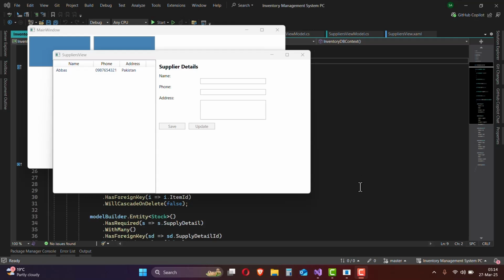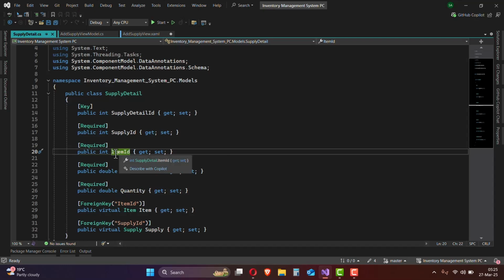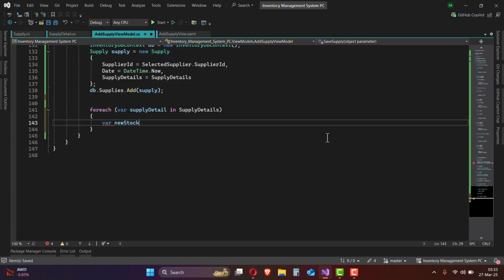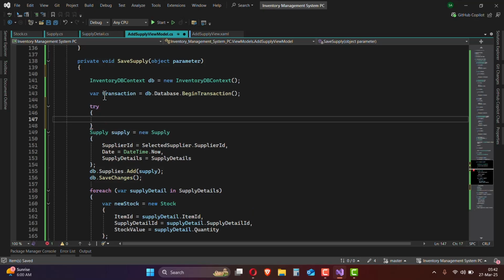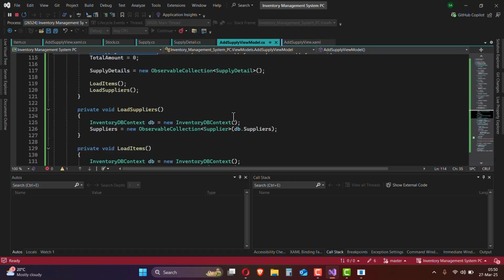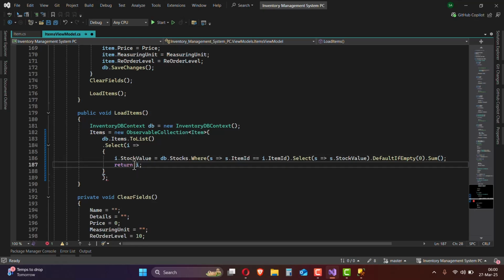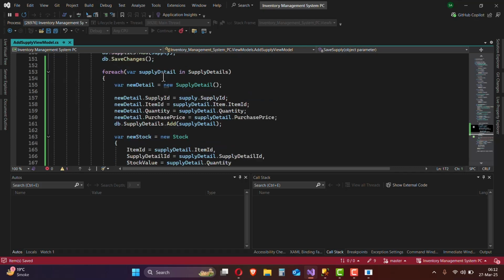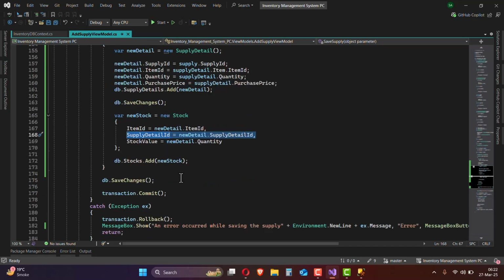Inventory Management System in WPF (.NET) – Part 3 | Adding Supply & Updating Stock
📌 Welcome to Programming Concepts! 🚀

Assalamu Alaikum! I’m Syed Naveed Abbas, and this channel is all about programming tutorials, AI, .NET development, Embedded Systems, and more!

In this third part of our WPF Inventory Management System tutorial, we demonstrate how to add a new supply and update stock accordingly. This involves working with multiple models: Supplier, Supply, SupplyDetail, and Stock—all integrated into a single AddSupplyViewModel.

🔹 Topics Covered in This Video:
✅ Implementing the Add Supply feature
✅ Managing Supplier, Supply, and Supply Detail models
✅ Updating Stock dynamically based on supplied items
✅ Using MVVM architecture for data binding and logic separation

📌 Next Video: We’ll explore Supply listing and managing stock records.